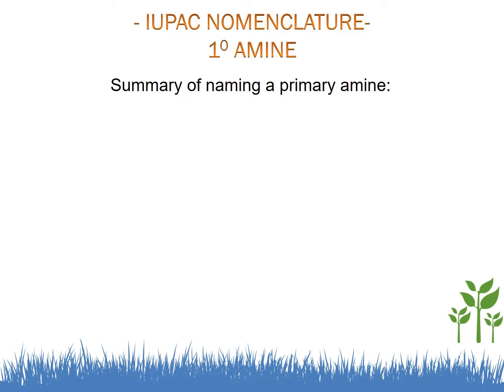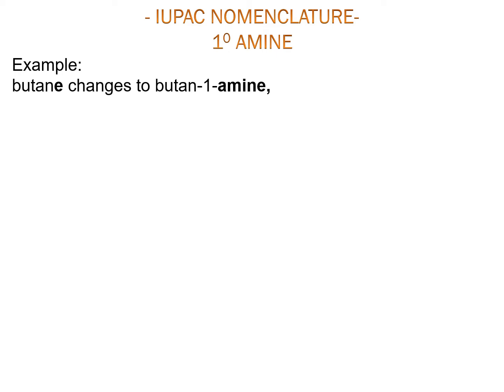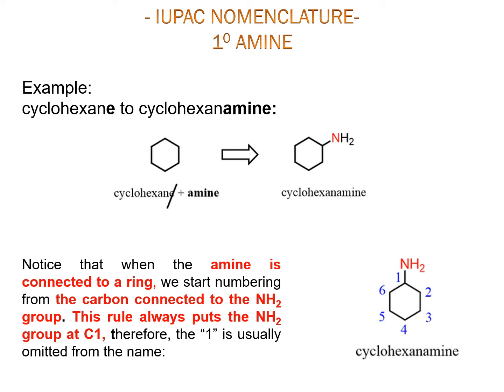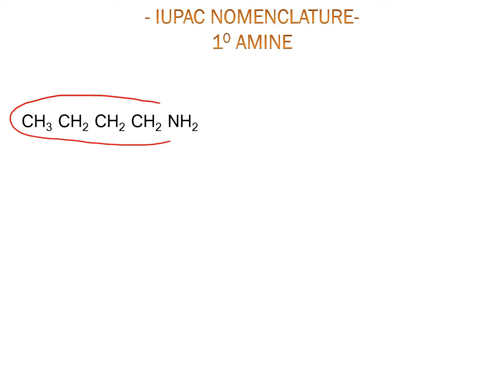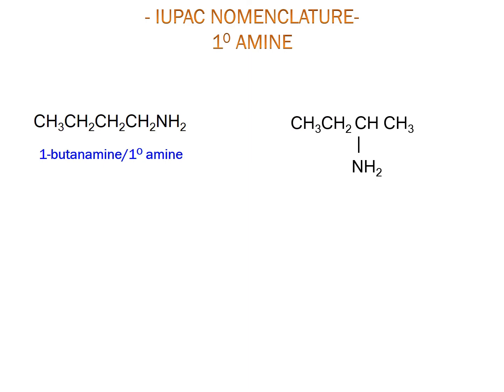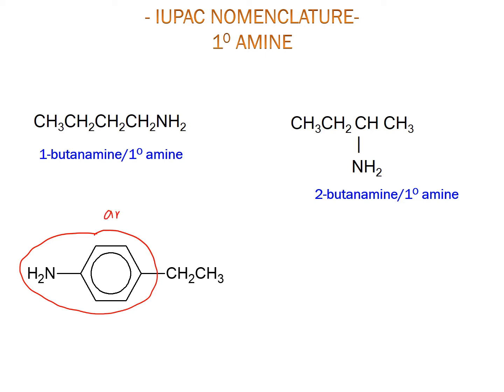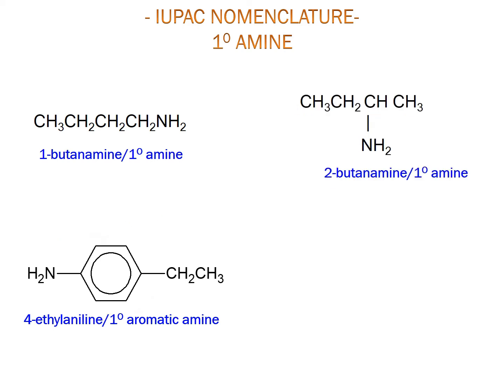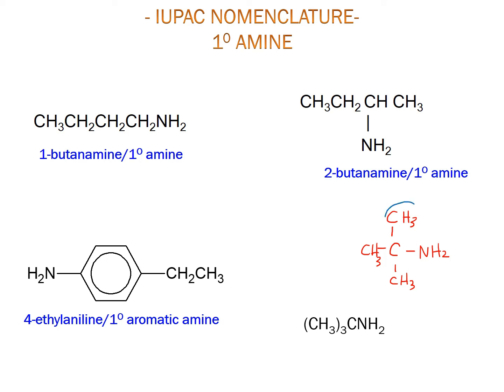11.2 Nomenclature of Amines Part 1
11.2 Nomenclature of Amines Part 1
Chapter 11.0 Amines